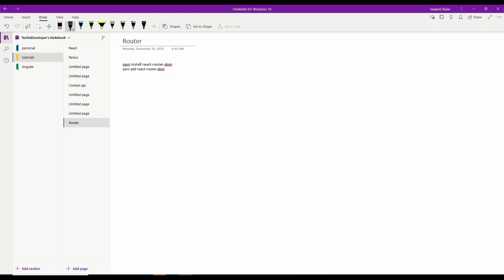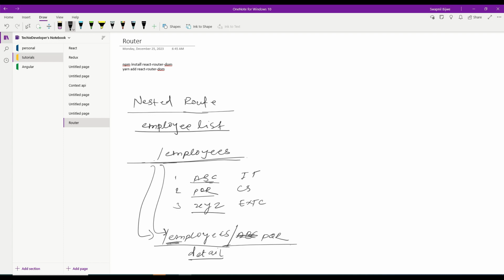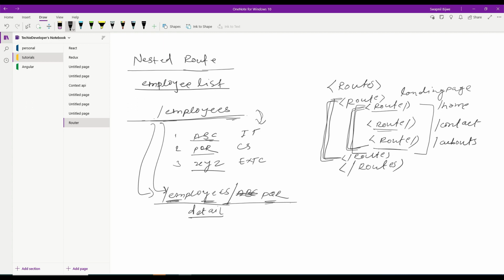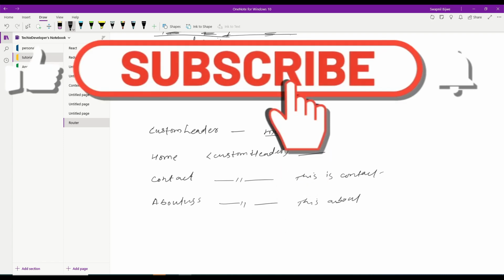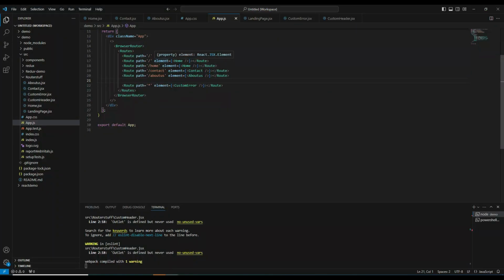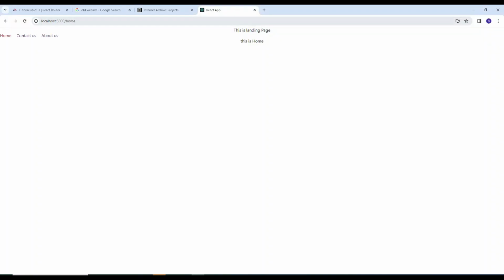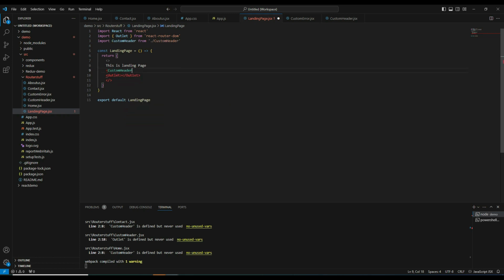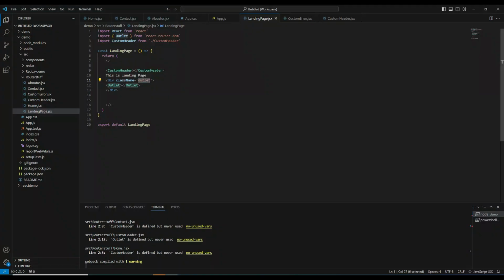34 Nested Routes